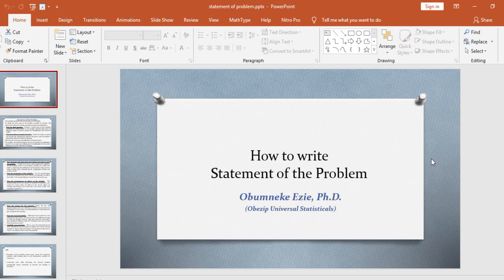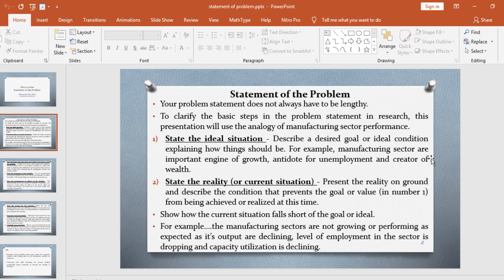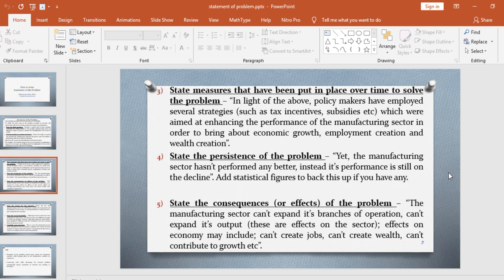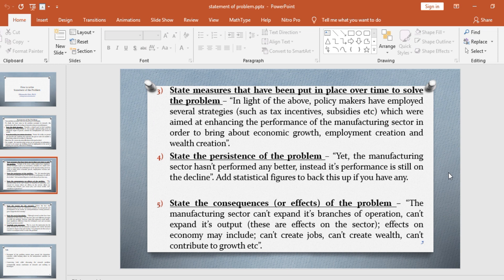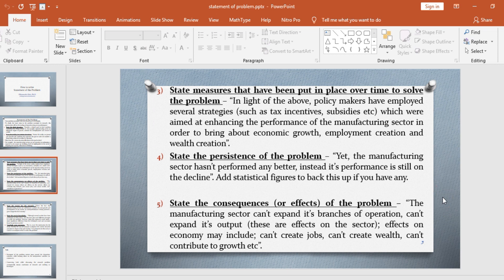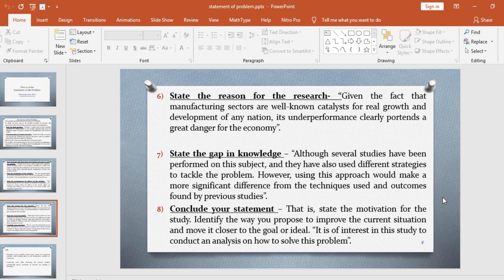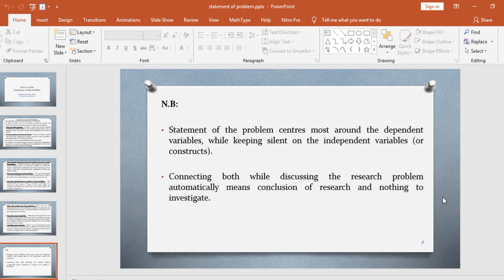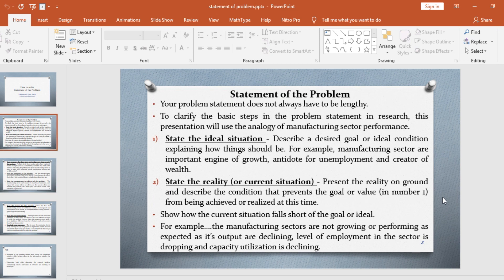How to Write Statement of the Problem in Research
Detail steps on how to write statement of the problem correctly in research.